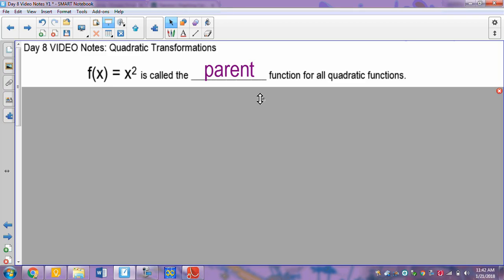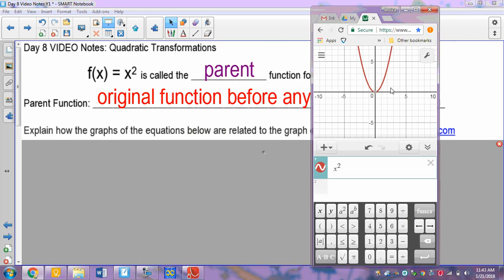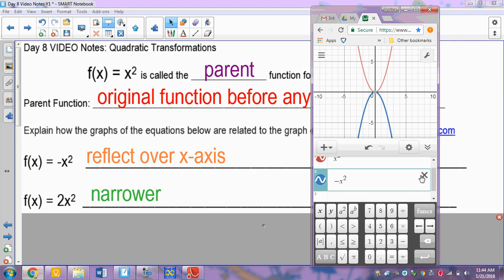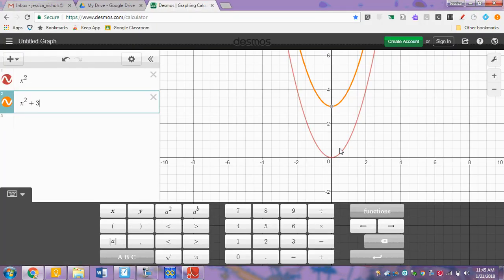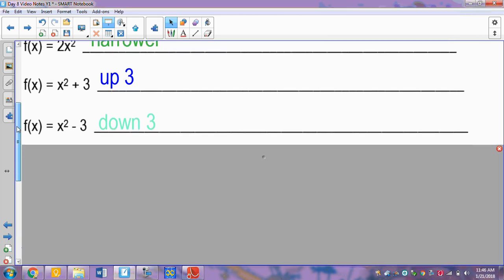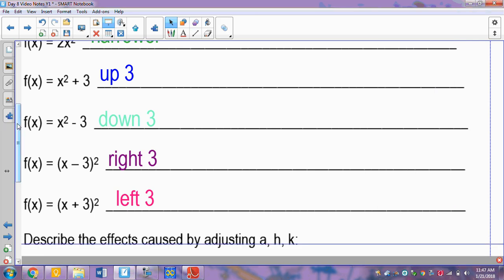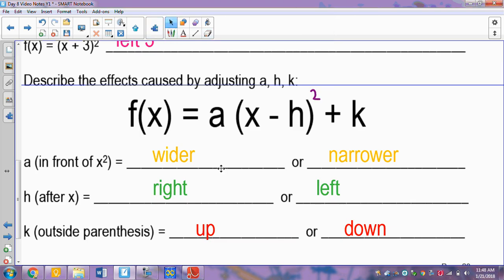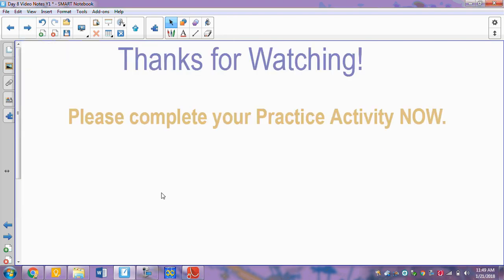Day 8: Quadratic Transformations Video Notes Y1 OLD